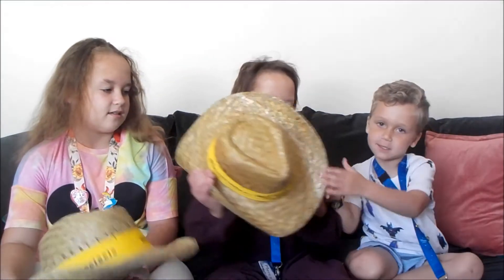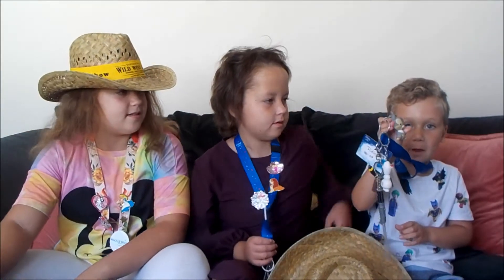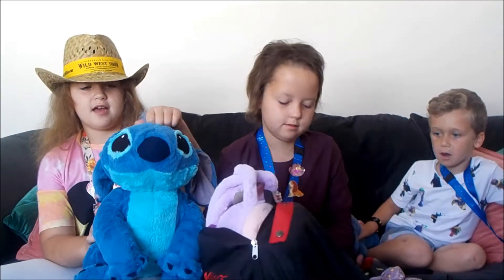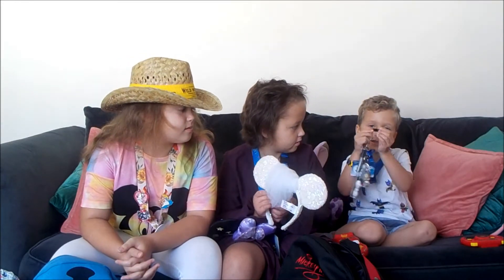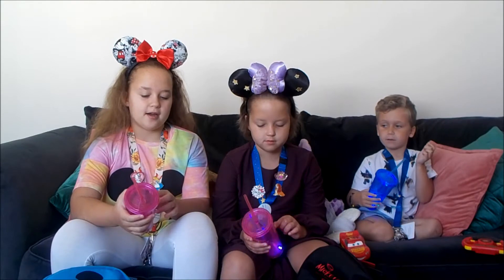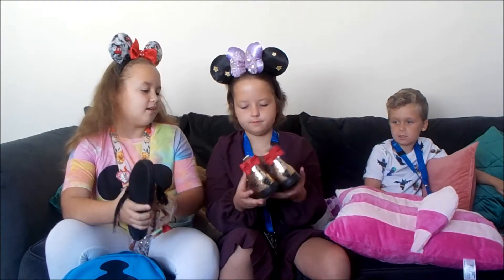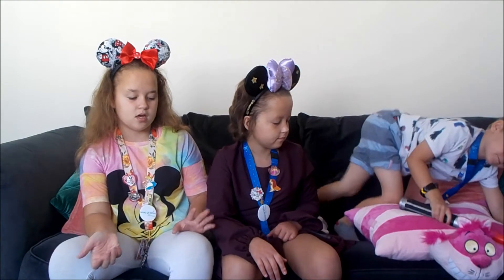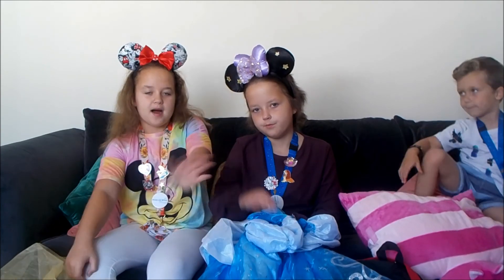Our Disneyland Paris Presents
We went to Disneyland Paris this week and it was magical! We have made this video so you can all see the exciting presents we brought back with us.